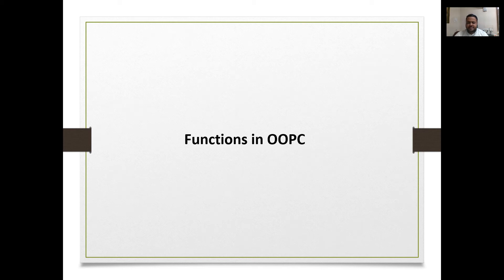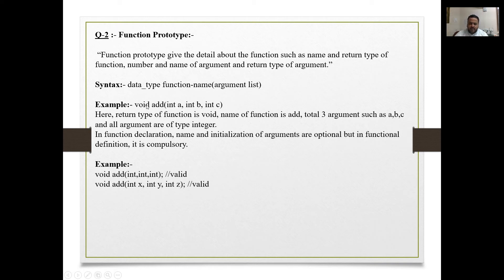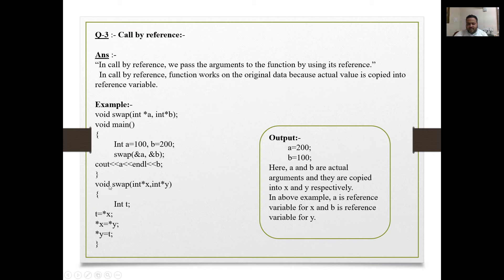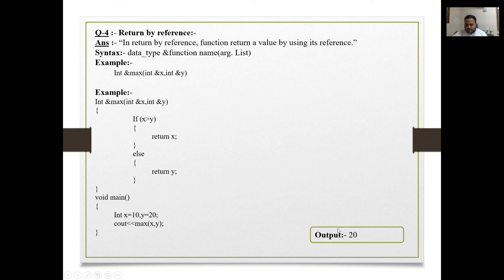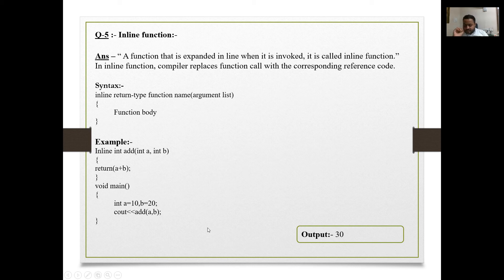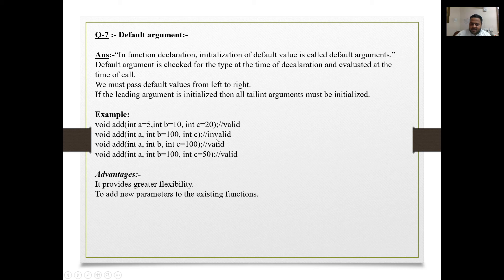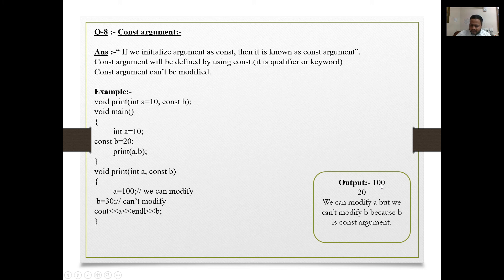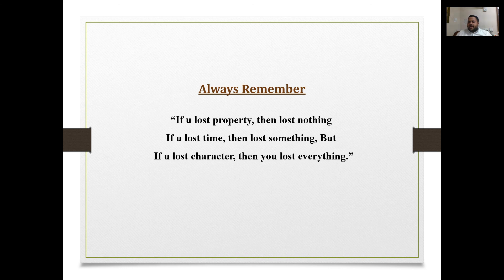#1 Basics of Function in OOPC++ || Object-Oriented Programming with C++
This video will help you in learning about OOPC++ in C++. The topics that are covered in this video:

-- How function work in OOPC++
-- Main function
-- Function prototype
-- Call by reference
-- Return by reference
-- Inline function
-- Default Argument
-- Const Argument
-- Function Overloading

About: Eternal Guru is a YouTube channel, where you will find videos related technologies and programming languages.